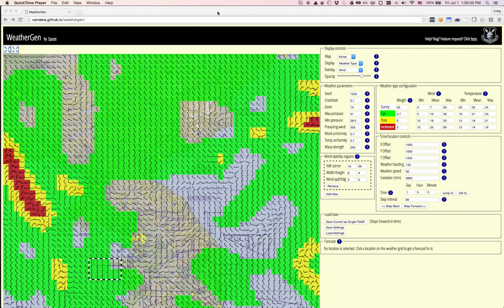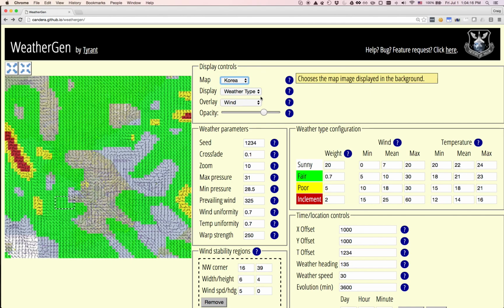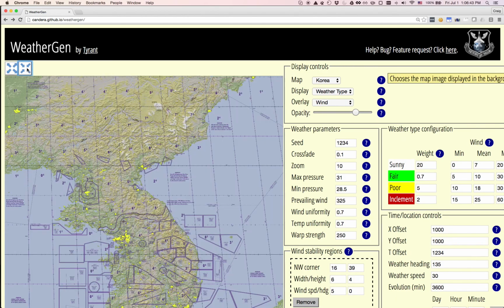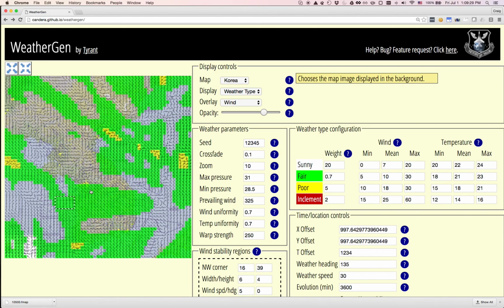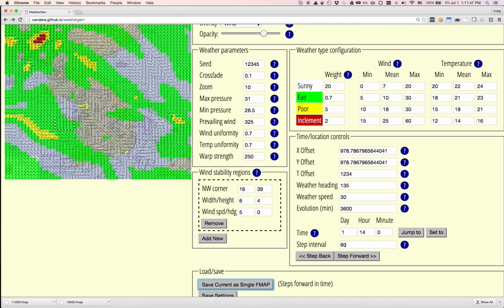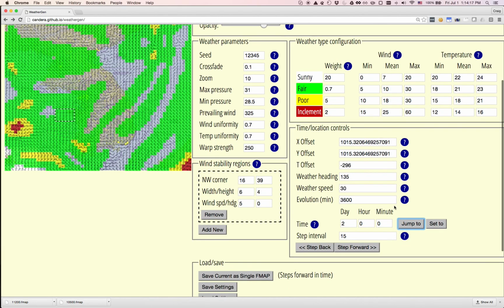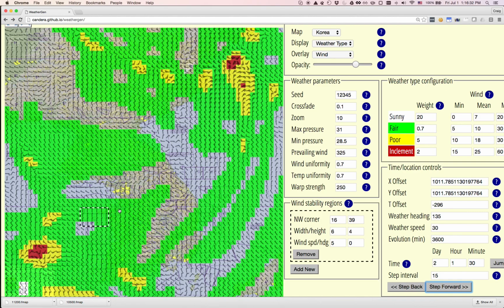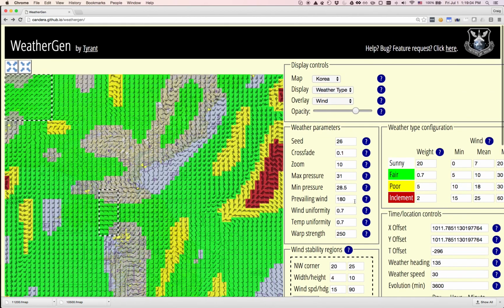Introduction to WeatherGen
WeatherGen is a web app that can generate random, evolving weather for Falcon BMS. This video is an introduction to its basic use.